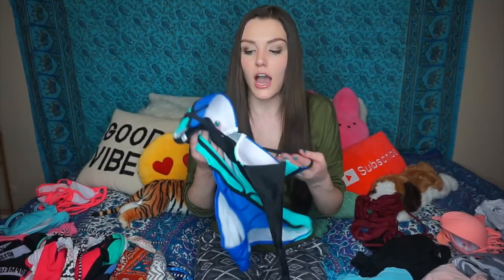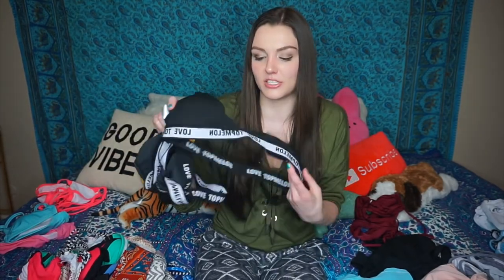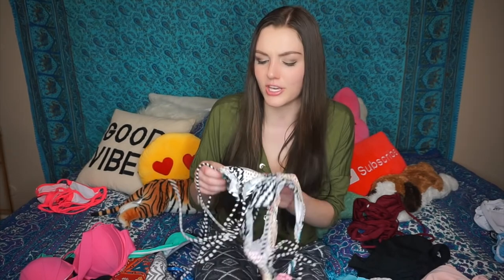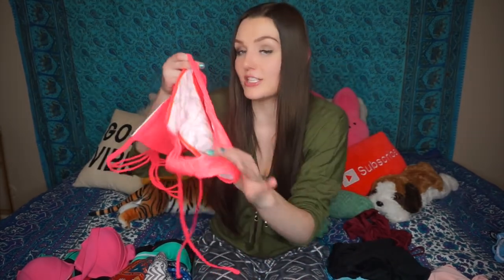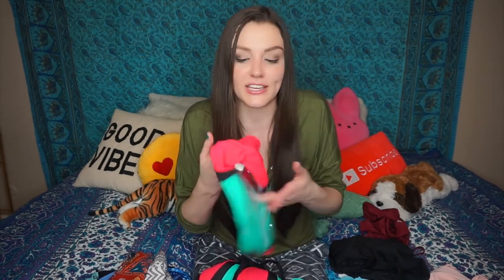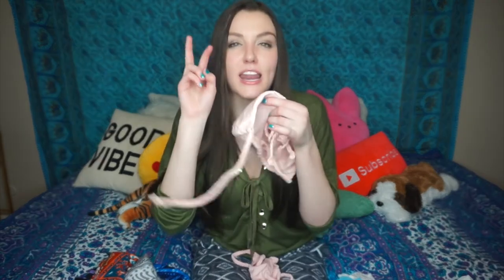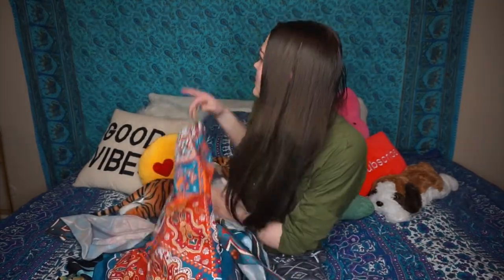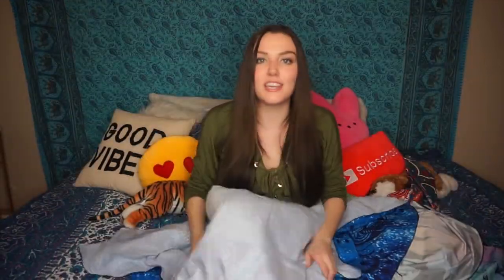HUGE BIKINI TRY ON HAUL SEXY REVIEW 18+ WARNING ;-)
meaning
견인을 시도
n번방
발로란트
손예진

★ SHOP MY CLOSET ON POSHMARK (get $5 free credit using code "ALLY96")

★ MY FAVES! (FREE STUFF & DISCOUNTS)
Daily Harvest (get $25 off your first box using code "ALLYGATORRZ")

★ ALL OF MY FILMING EQUIPMENT:

\_(ツ)_/¯ If you see this, comment allygatorrz below lolol. I LOVE YOU!!!